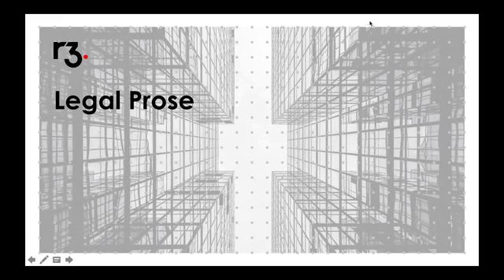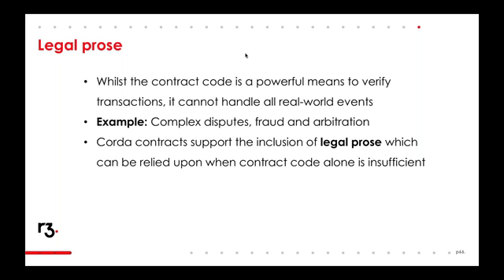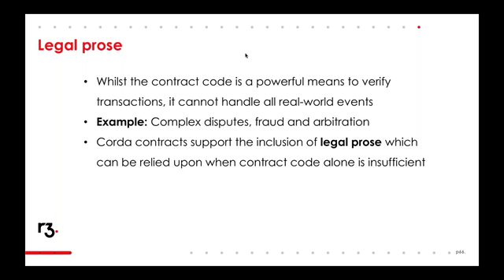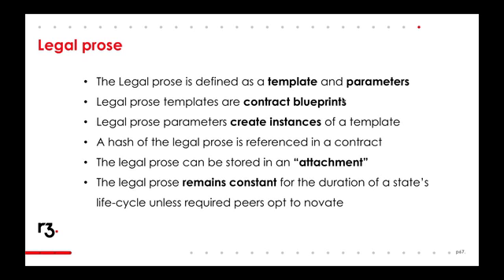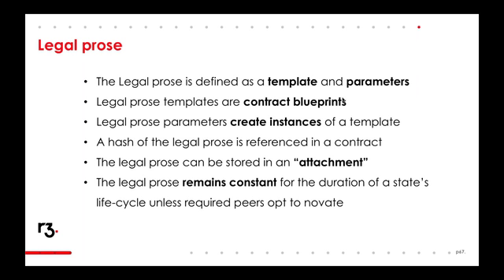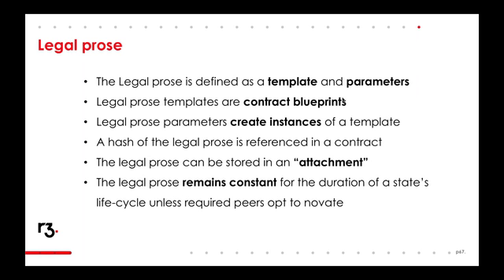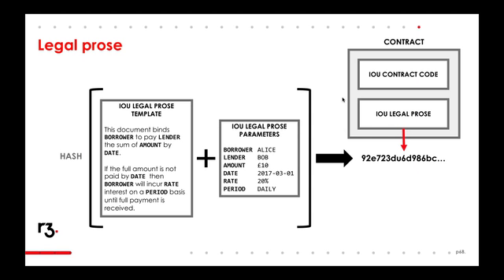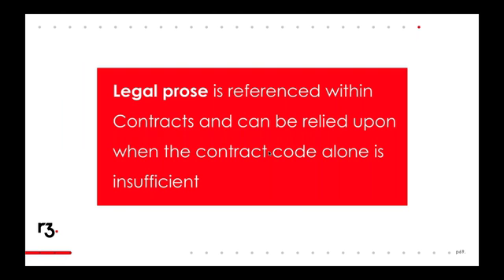Key Concepts 4.0 Legal Prose I Centre of Excellence for Blockchain Technologies